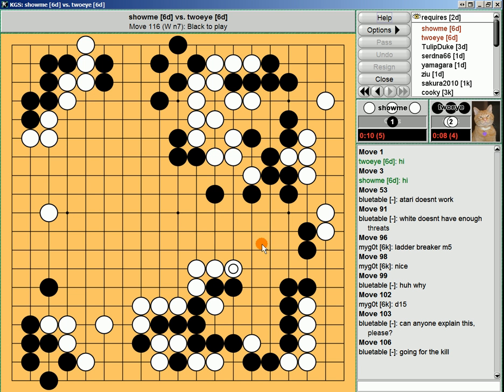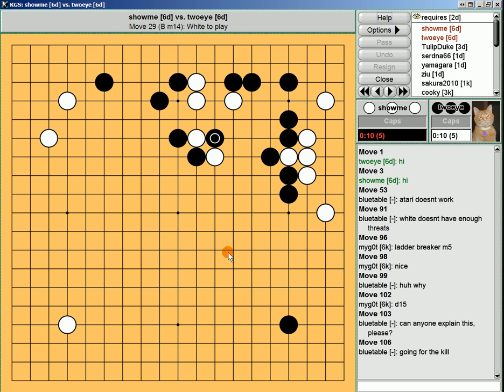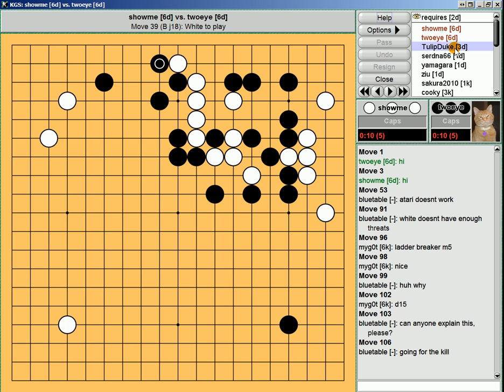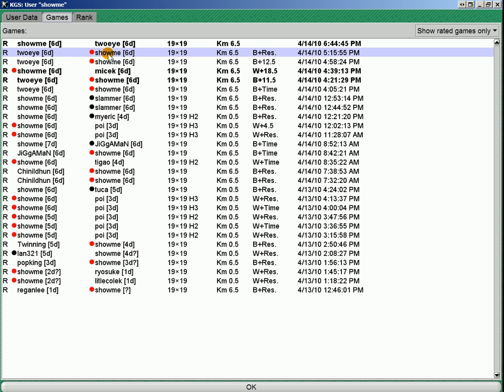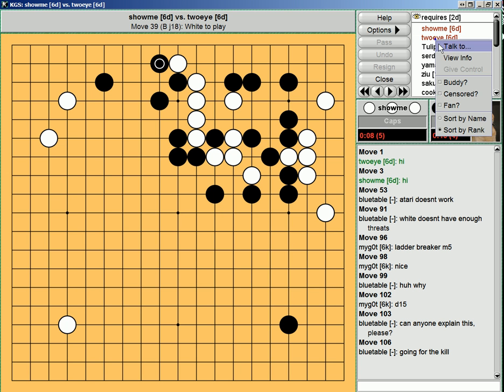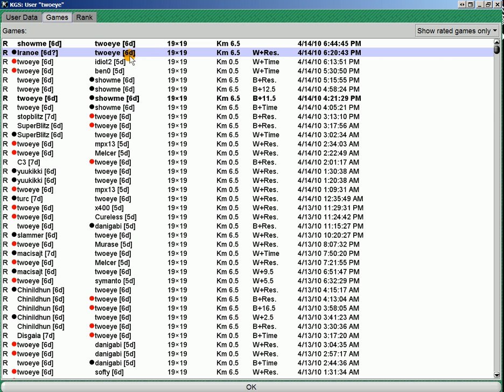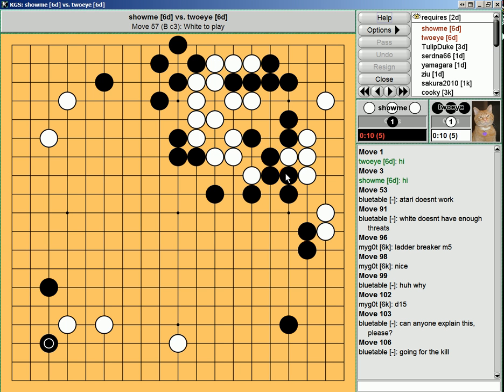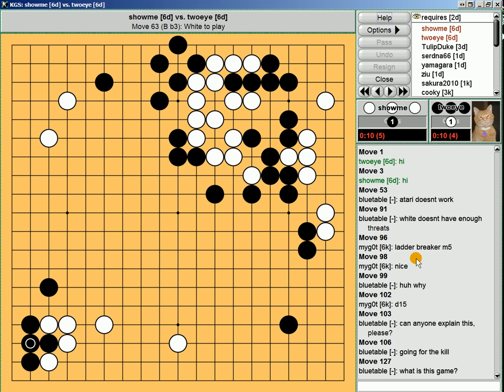3 cool features of cgoban-h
new features of cgoban-h.jar